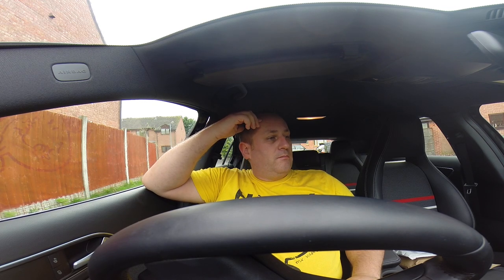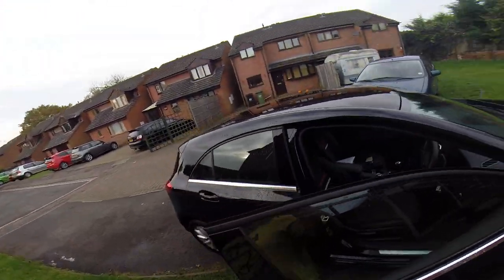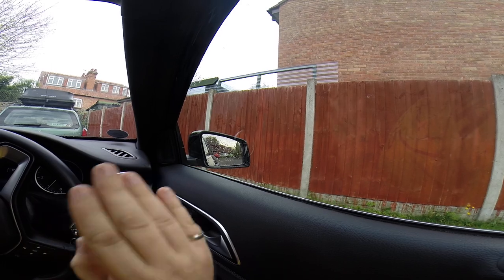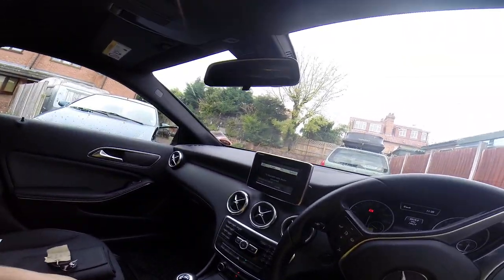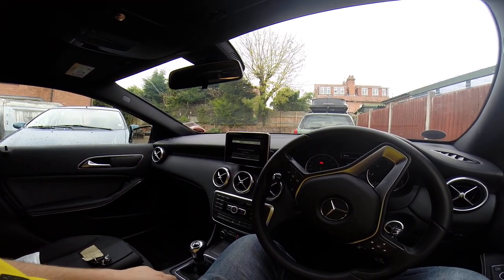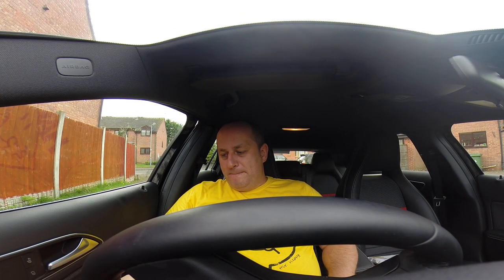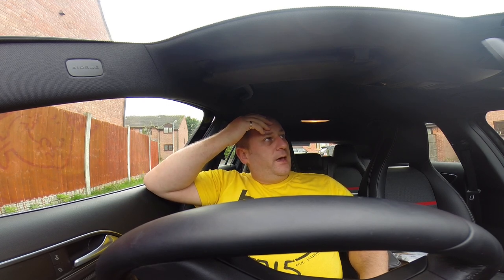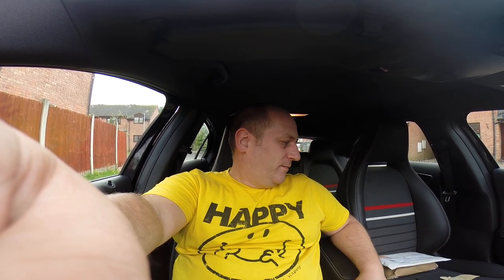Mercedes-Benz A180 Review at 20,000 miles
Mercedes A180 Review at 20,000 miles - I have had the Mercedes A180 for nearly a year now and wanted to give it a review from the perspective of someone who uses the car regularly. We often see reviews by car magazines etc. but they don't really push things that owners would find after a year.